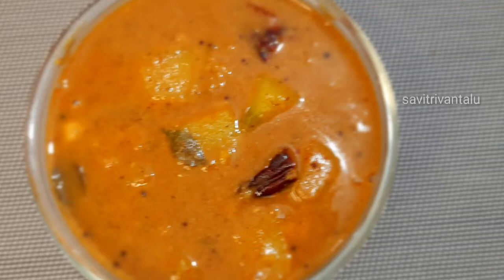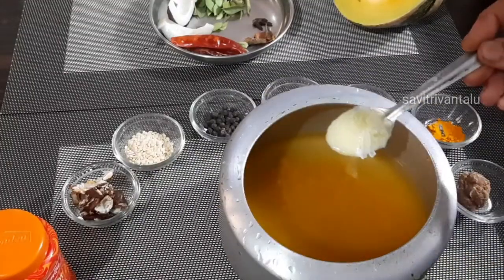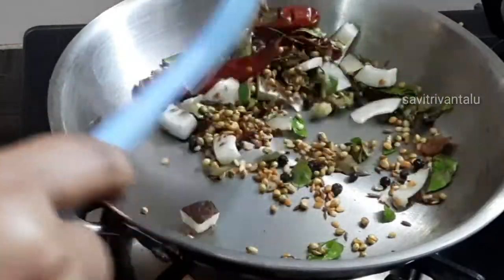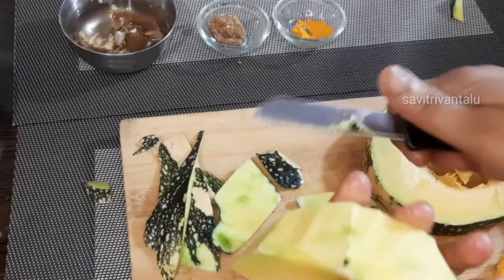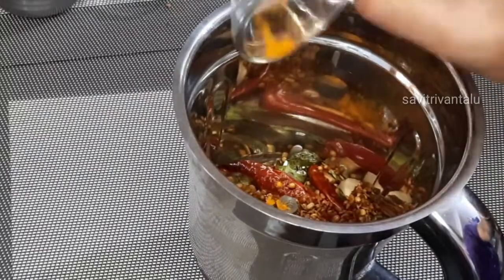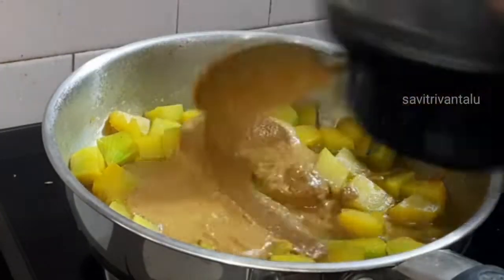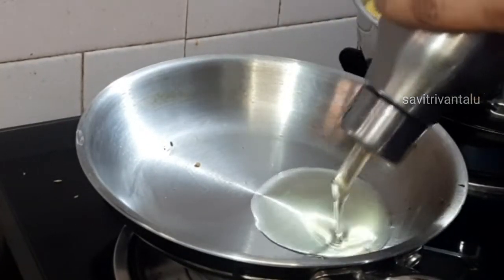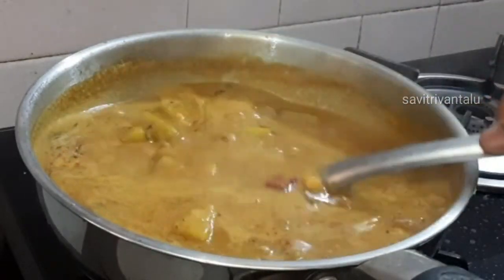Gummadikaya kootu /గుమ్మడికాయ కూటు /pumpkin curry/హెల్దీ &టేస్టీ రెసిపీ 👌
Acoustic Breeze

gummadikayakootu కి కావలిసిన మసాలా దినుసులు.
1స్ఫూన్ మినపప్పు
1స్ఫూన్ ధనియాలు
1స్ఫూన్ జీలకర్ర
1స్పును మిరియాలు
2 ఎలక్కాయలు,3 లవంగాలు,2చిన్న దాల్చిని ముక్కలు, కొంచం ఎండుకొబ్బరి ముక్కలు, కొంచం పచ్చి కొబ్బరి ముక్కలు, (కోరు)కొంచం కర్వేపాకు, ఎండుమిర్చి, చింతపండు కొంచం, బెల్లం కొంచం, పసుపు.